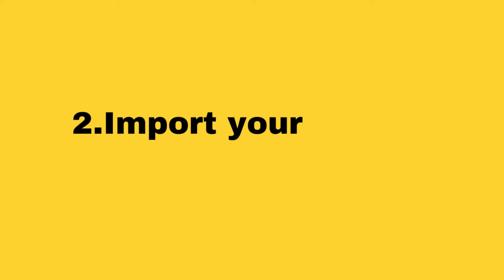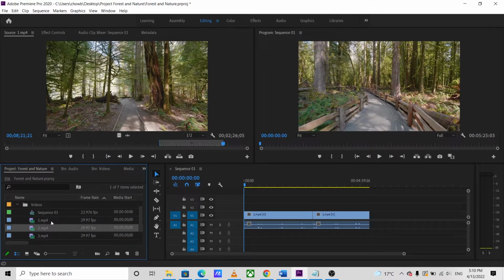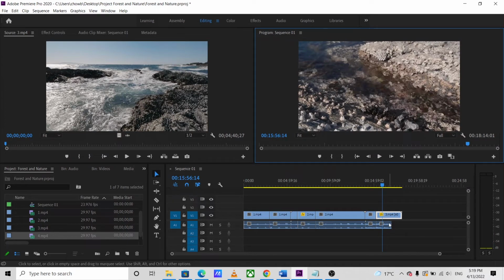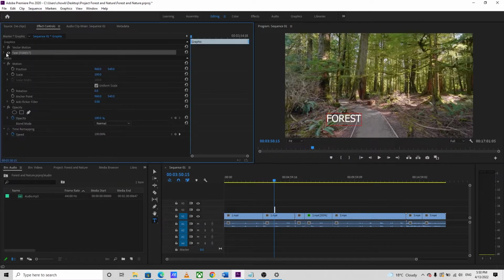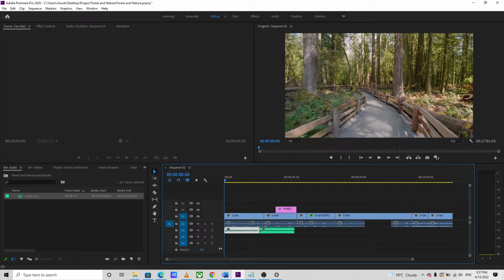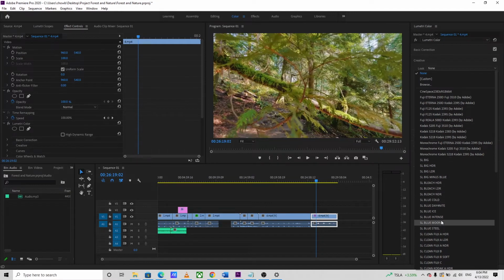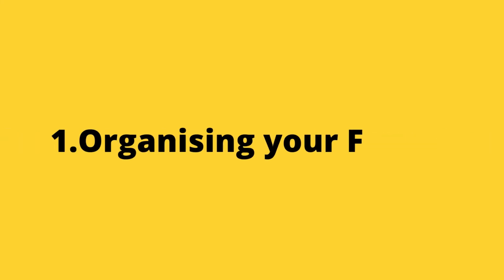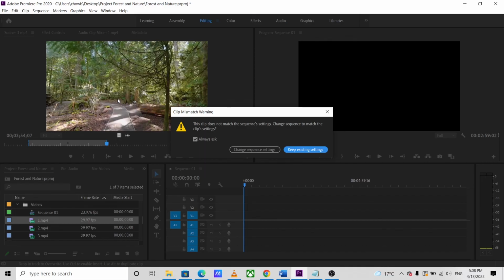Adobe Premiere Pro Tutorial for Beginners 2022 | How to edit videos for YouTube | Premiere Pro Basic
Adobe Premiere Pro Tutorial for Beginners 2022 | How to edit videos for YouTube | Premiere Pro Basics

PREMIERE PRO Tutorial every Beginner should watch! A step by step Adobe Premiere Pro tutorial | Adobe Premiere Pro Tutorial for Beginners 2022 | Basic Features of Premiere Pro | Complete Guide!

This video is a complete PREMIERE PRO Tutorial every Beginner should watch! It includes all the basics explained in a easy and simple way. I hope this short video will help you start from a beginner to premiere pro.

My channel is very new and I need your support in my journey.. So please do not forget to hit the SUBSCRIBE button and click on the bell icon to get all regular updates.